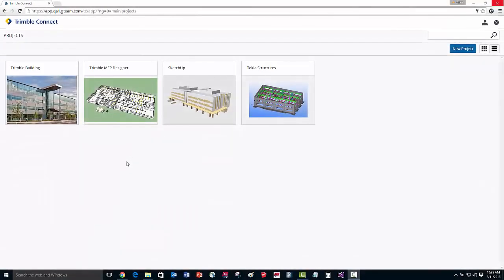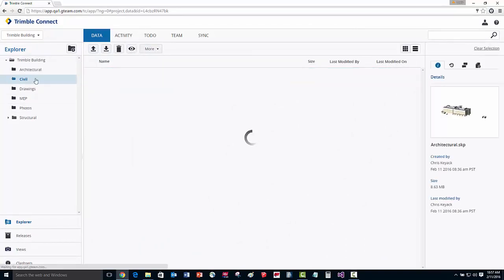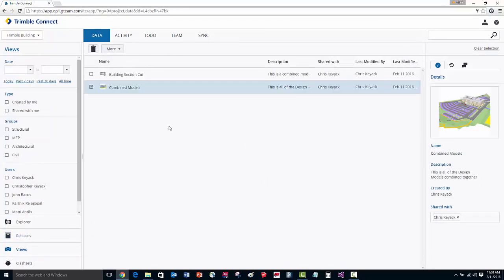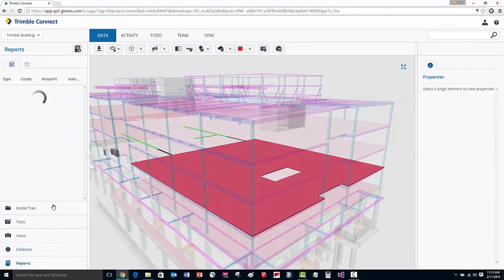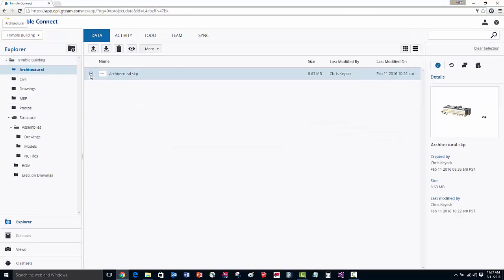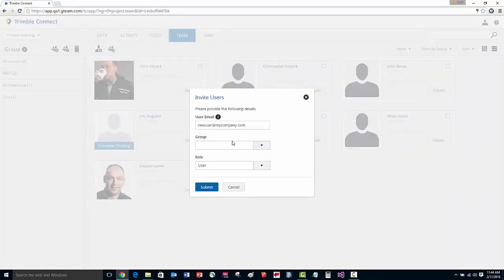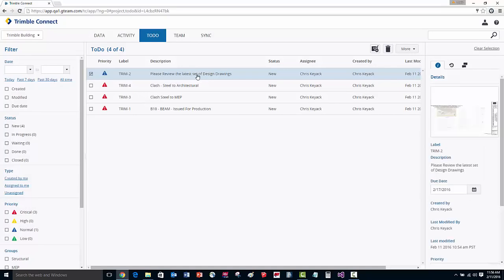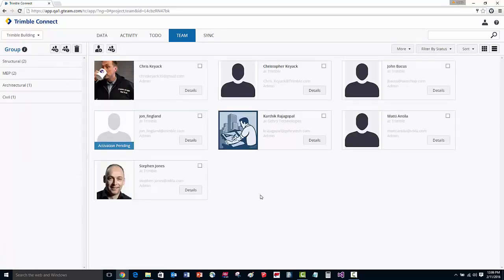Trimble Connect for Web